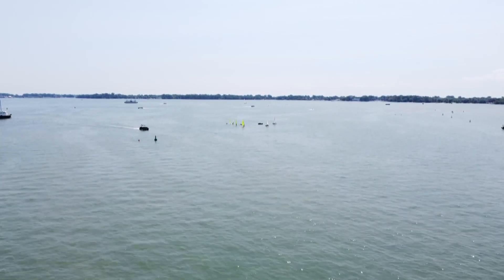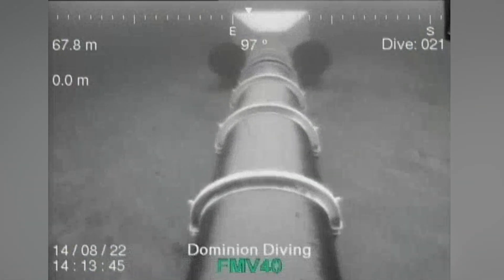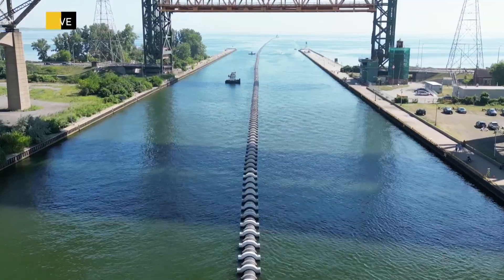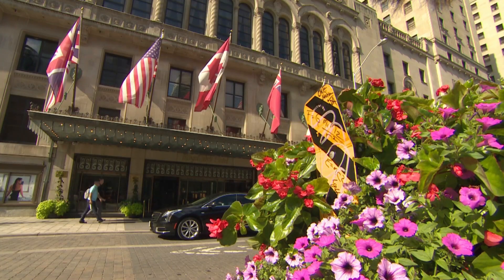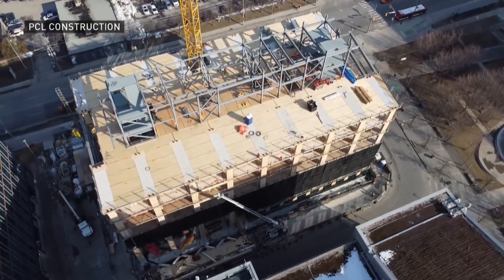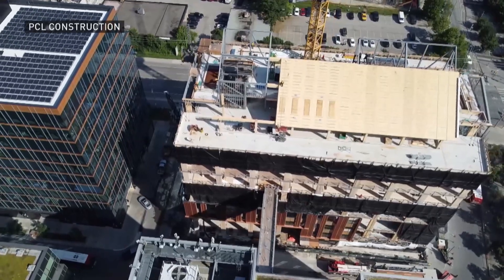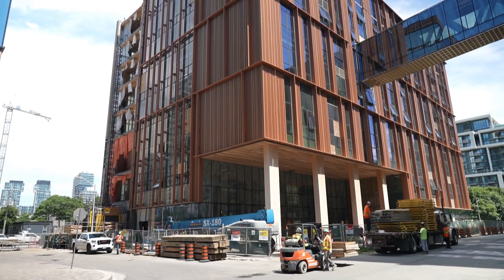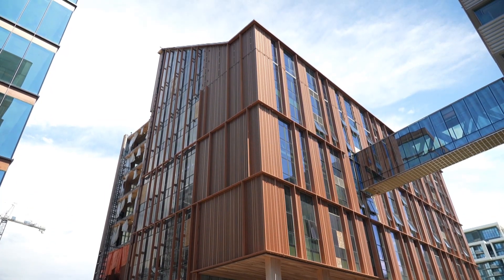How this building will use energy from Lake Ontario to heat and cool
There's a new green energy initiative happening at George Brown College's Limberlost Place. The new educational building will be heated and cooled using a deep lake water cooling system, making it the first mass-timber, net-zero building to connect to this low-carbon system. CBC’s Talia Ricci explains.